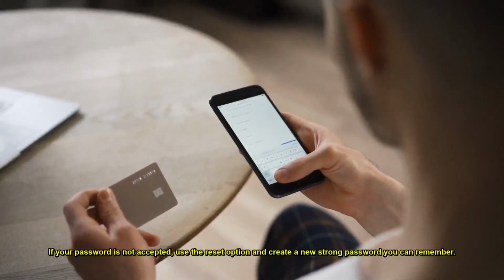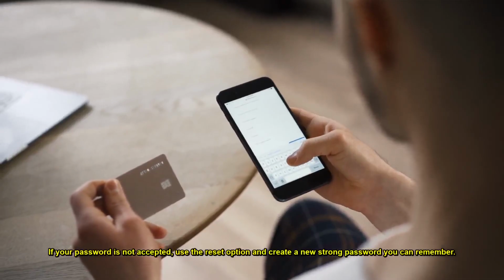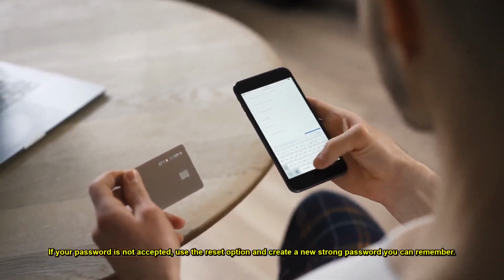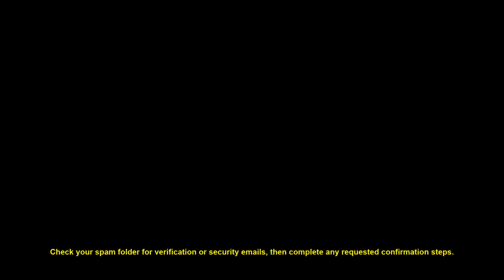How to Reduce Financial Risks with Fidelity Investments - Complete Guide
In this comprehensive guide, we delve into effective strategies for reducing financial risks using Fidelity Investments. Whether you're a seasoned investor or just starting out, learn how to navigate market fluctuations, diversify your portfolio, and make informed decisions to protect your assets. Discover the tools and resources available through Fidelity that can help you manage risk and achieve your financial goals.